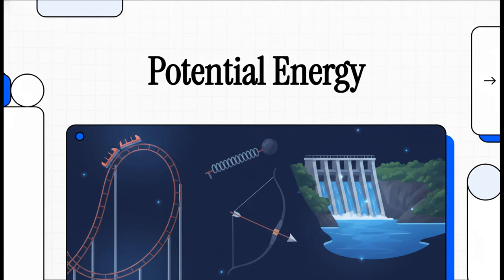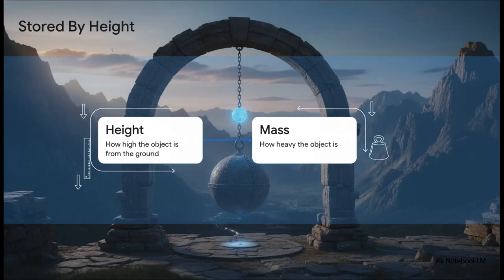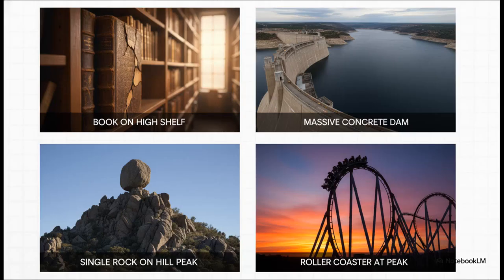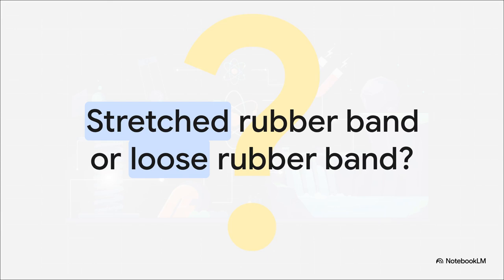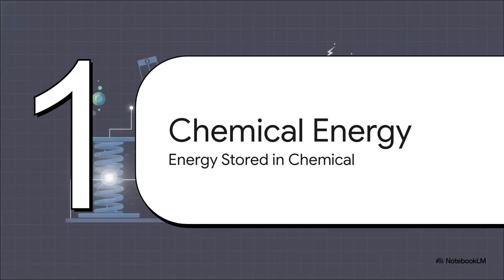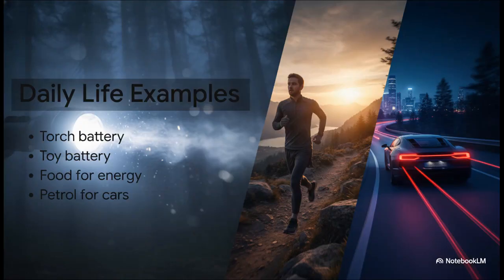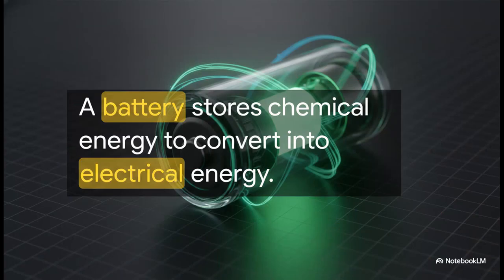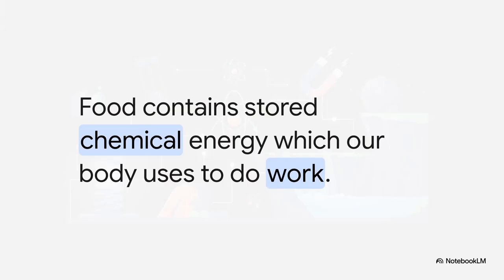What is Potential Energy ? | Type of potential energy - Gravitational, Chemical & Elastic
Discover the Different Types of Energy & its effects . In this Video we are exploring what is potential energy and its types.